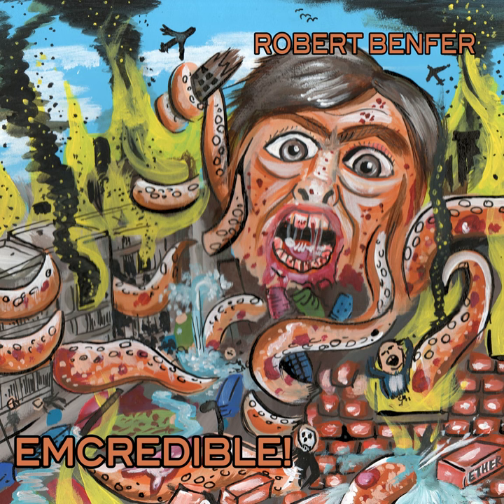Fish Stick Sandwich Burrito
Fish Stick Sandwich Burrito · Robert Benfer

Emcredible!